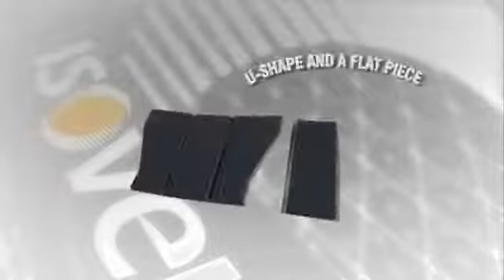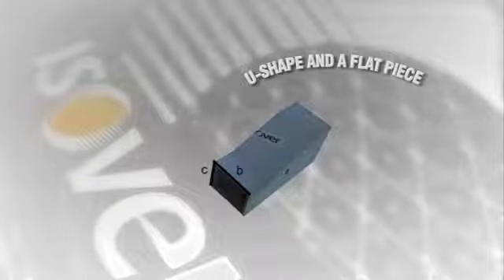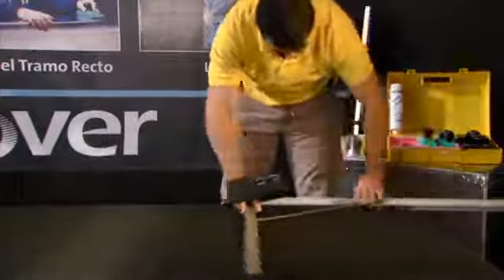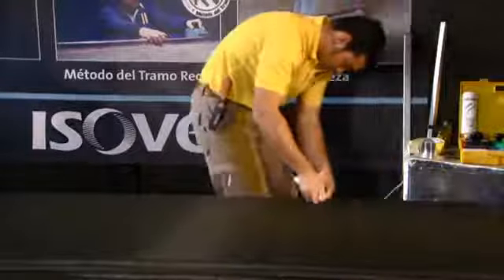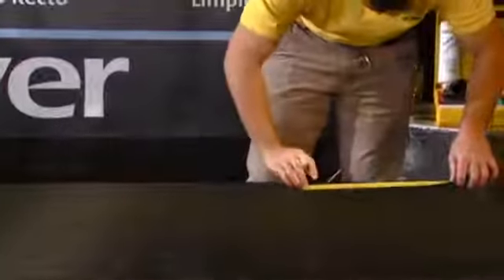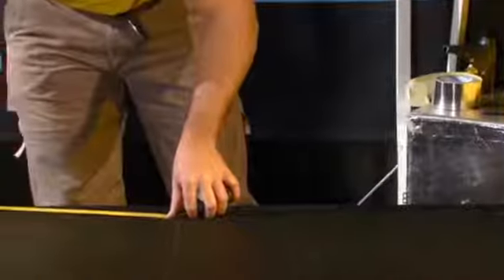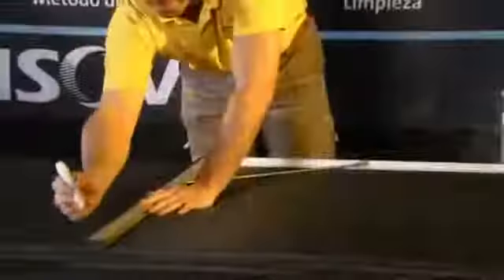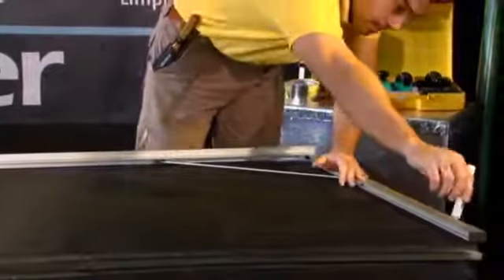How to install CLIMAVER® U shape